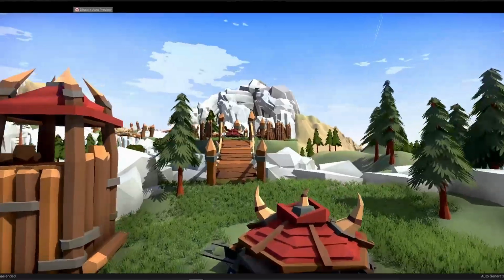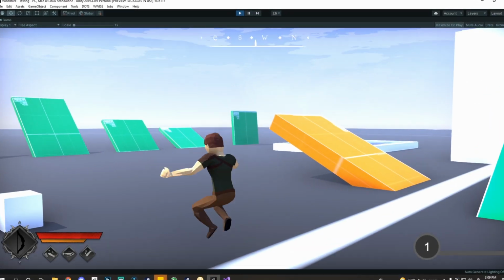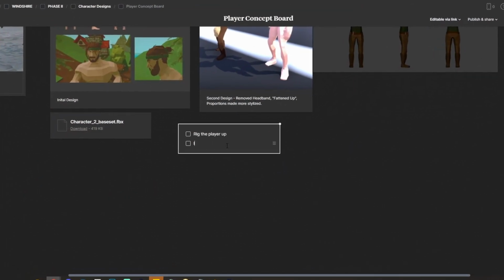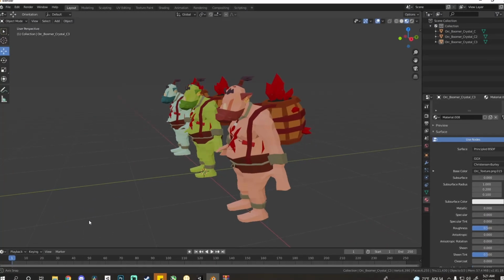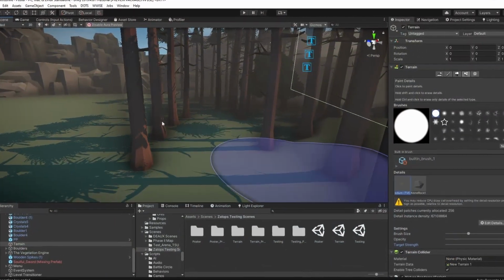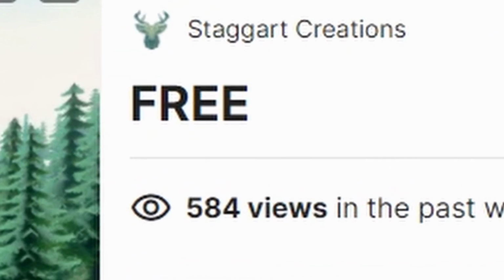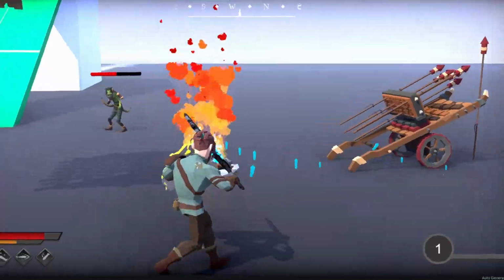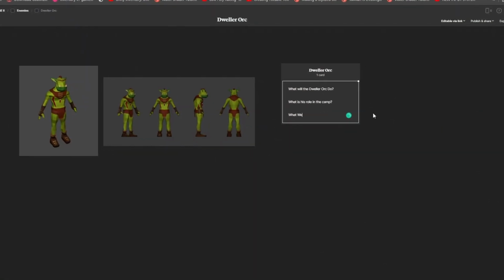i got bullied into changing my game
This had to change...

The Team:
▶ Zoop: Project Lead
▶ Rosman: 3D Artist
▶ Khazad: Game Designer
▶ Cassidy Robiddeaux: SFX Designer

Today's Video:
We focused on getting our characters recognizable as quickly as possible. We noticed that our player just seemed a tad too generic, and wanted to give him a nice little upgrade.

About:
Hello! I am an indie game developer working with a couple of others to bring to life my project! I am currently working on a low poly RPG game based off some games such as the souls series and breath of the wild! I have been working on this for quite some time, but I only recently started uploading my progress. The rest of the progress can be found on my discord server!

-Credits-
Music from Uppbeat (free for Creators!):

[Inspirational Game Developers]
Michael Kocha - Devlog Ep 14 - Quest Design and Alpha Test Event Results (Reason I pursued Windshire)